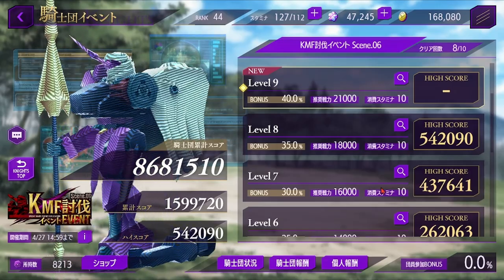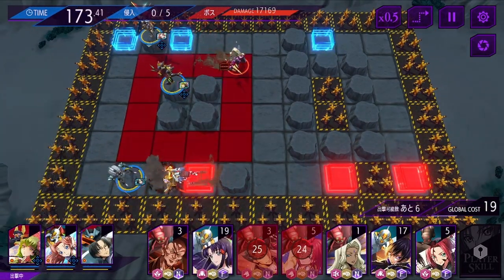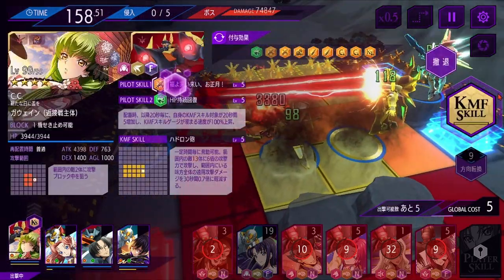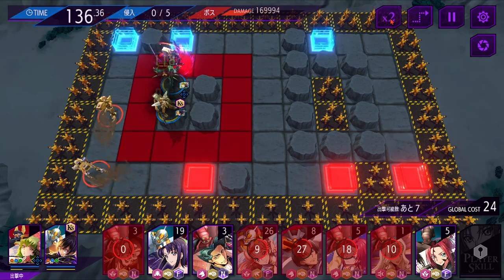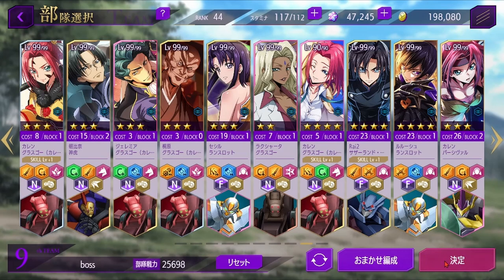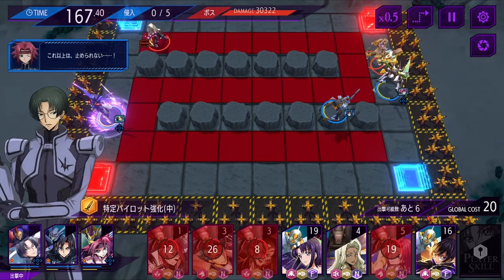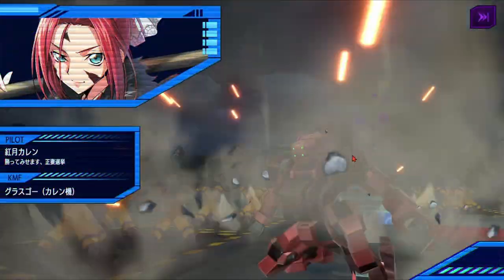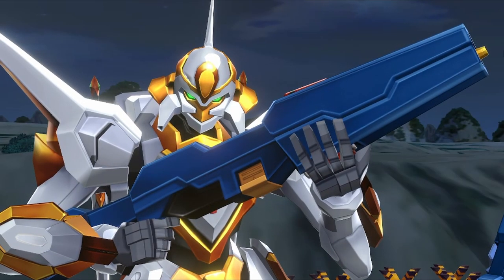Lost Stories KMF subjugation event Scene.06 Stage 9 and Stage 10 Guide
Here's my guide on how to beat Stages 9 and Stage 10 for KMF subjugation event Scene.06 Stage 9 and Stage 10
Time Stamps:
0:00 Stage 9
3:26 Stage 10

Purchase the anime in the Code Geass Universe:
Blu-ray collection for Lelouch of the Rebellion

Rent or Buy a digital copy of Lelouch of the Re;surrection